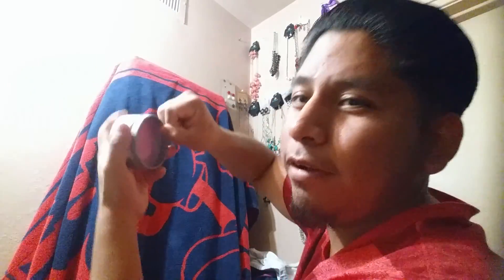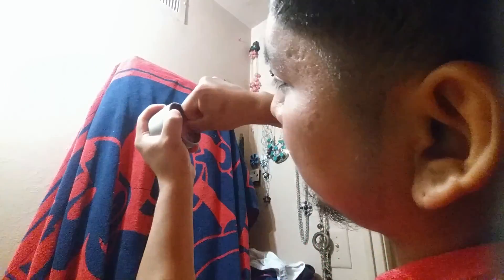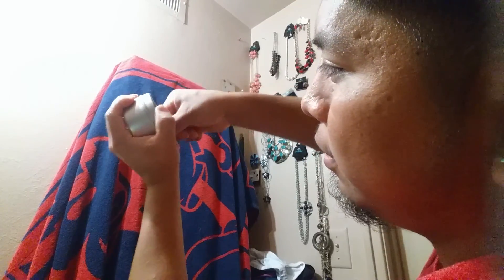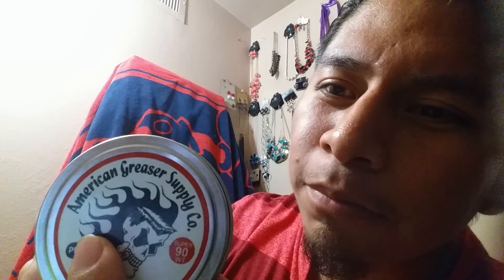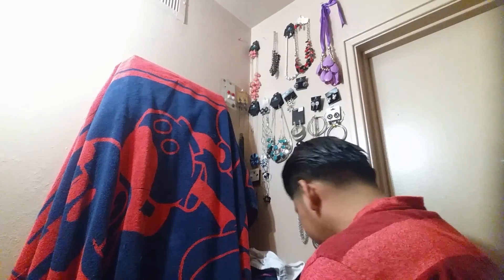Pomade's review B&W and AGSP